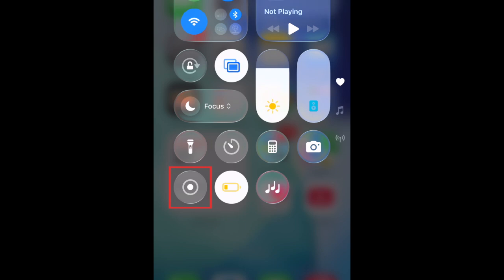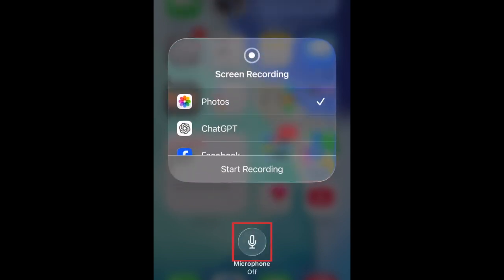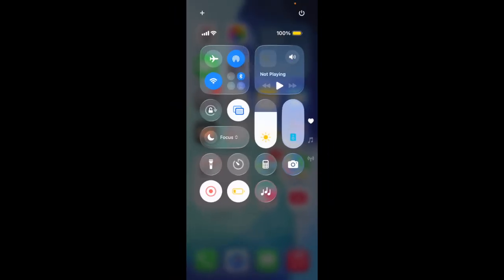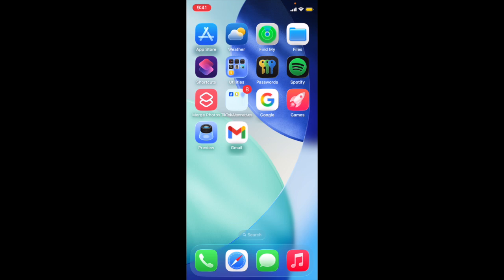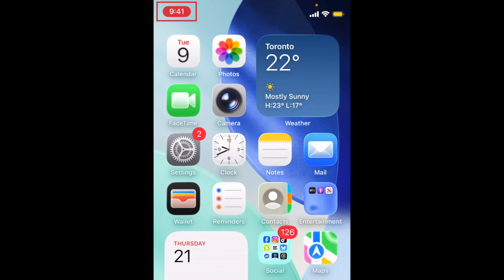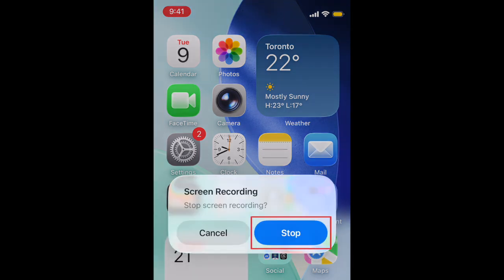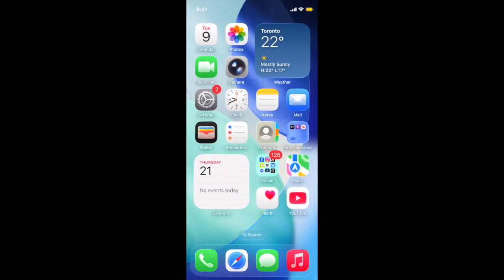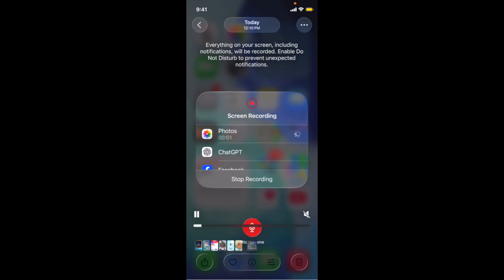How to Screen Record on iPhone with Sound in 2026 (Full Guide)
Want to record something on your iPhone screen, but not sure how? We’re here to help. Watch this video to learn how to screen record on iPhone with audio.

To screen record with your mic on iPhone, first swipe down from the top right corner of your home screen to open your control center. Then hold down the screen record button. Now tap the microphone icon to turn the mic option on. When you’re ready to record, tap Start Recording. You can then record your iPhone screen while also talking out loud, and both your screen and mic audio will be recorded at the same time. To stop recording, tap the record icon at the top of your screen then tap Stop. Your recording will be saved to your device’s camera roll.